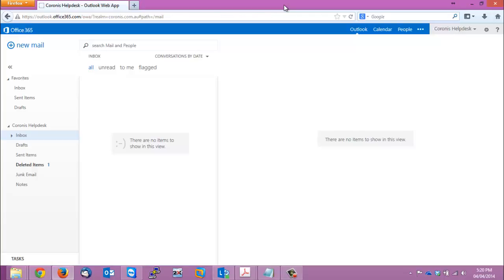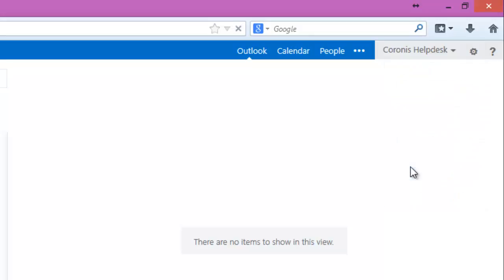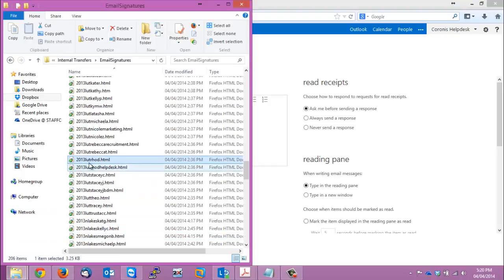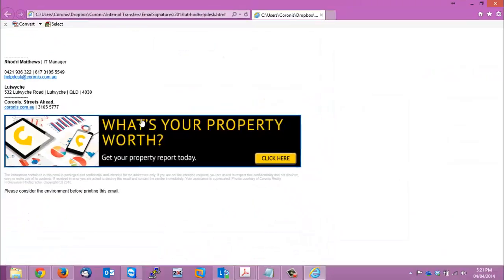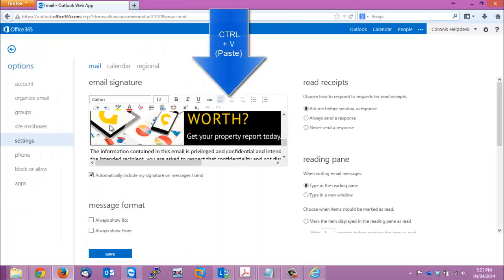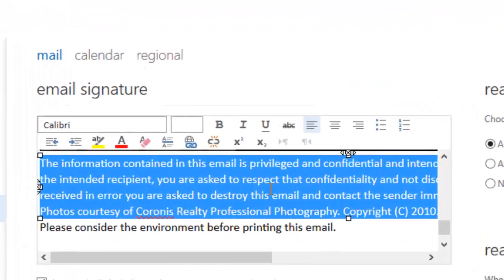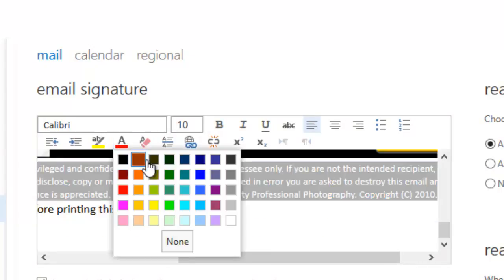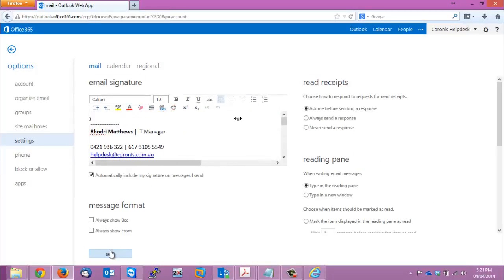How to Add HTML signature to Outlook Web App on Windows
Add a HTML dynamic signature to Outlook Web App on a Windows computer.